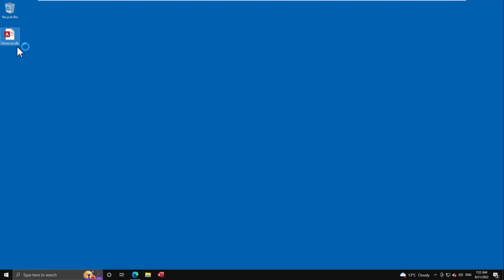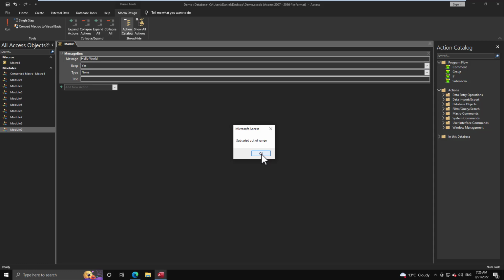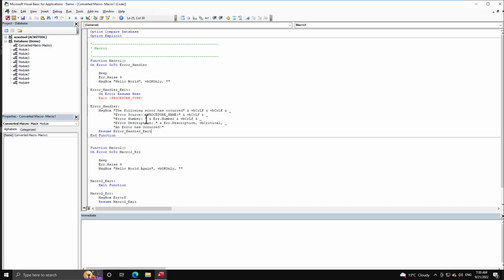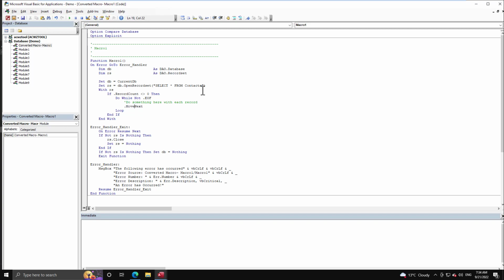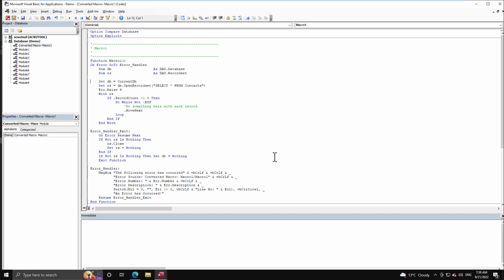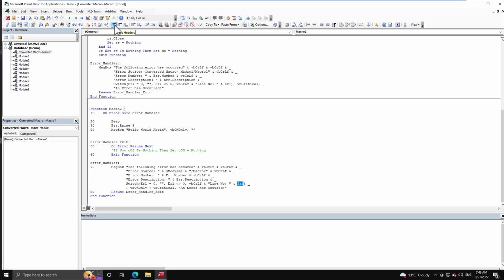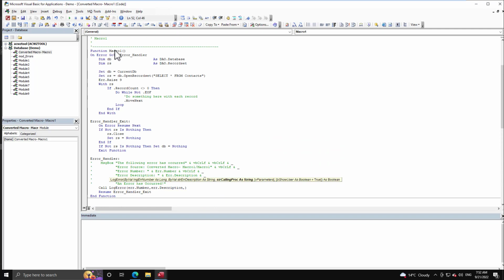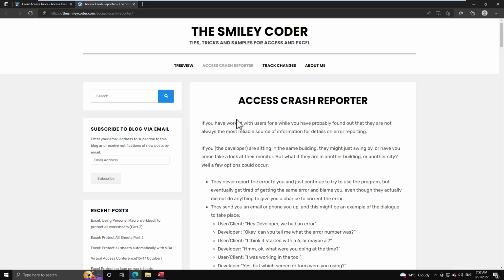VBA - Error Handling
How-to guide on implementing proper Error Handling in VBA, from basic to more advance approaches and presenting a few tools to facilitate the process.

Table of Contents:
00:00 - Introduction
00:57 - Microsoft's Basic Error Handling Example
03:18 - Microsoft's Error Handler
07:42 - Proper Error Handling - Step 1
10:34 - Proper Error Handling - Step 2 - Module Name
14:10 - Proper Error Handling - Step 3 - Line Numbers
16:59 - MZ-Tools
22:01 - Access - Logging Errors To A Table
27:32 - Access Crash Reporter
28:55 - Conclusion